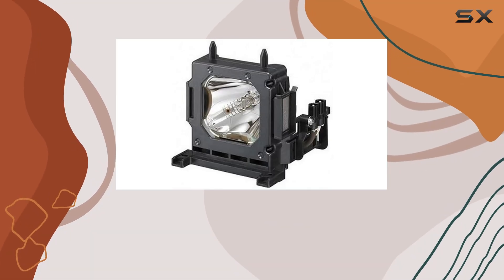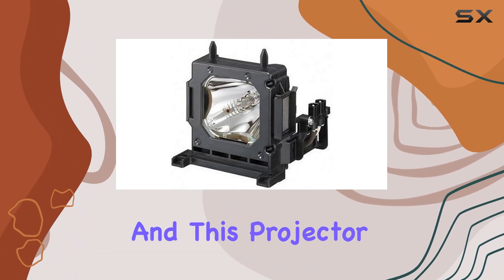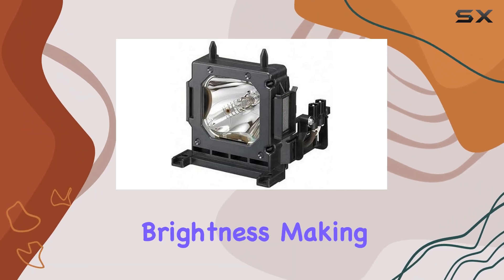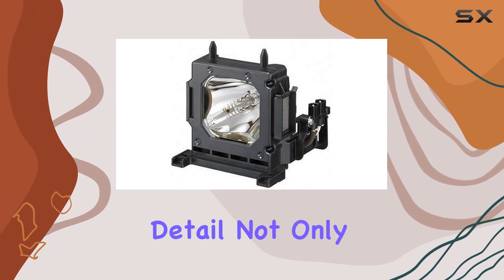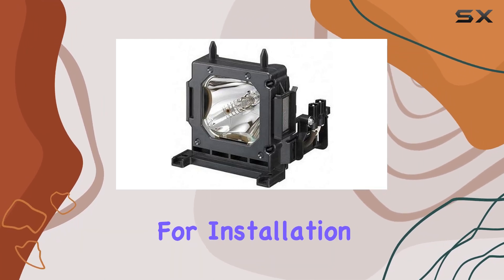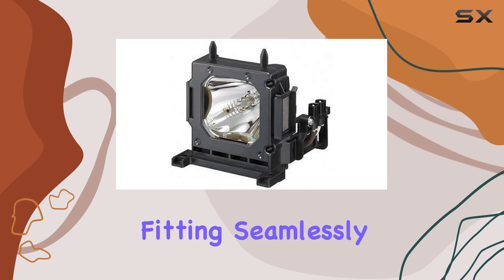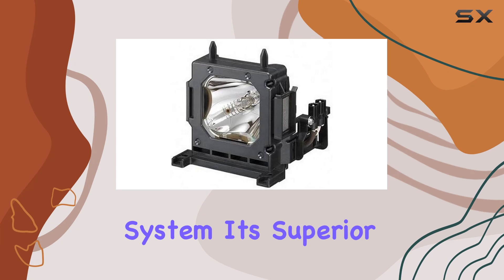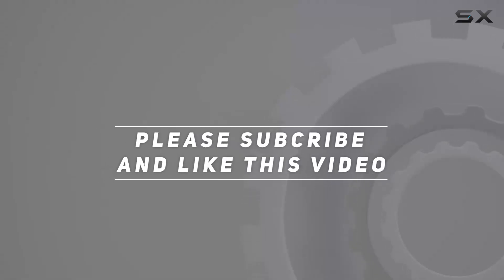Sony VPL-HW50ES Projector Housing with Genuine Philips UHP Bulb - Best Performance for Home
0:00 Intro
0:06 Review

Things that we mentioned in this video:
Sony VPL-HW50ES Projector Housing : B00HRTJHPQ